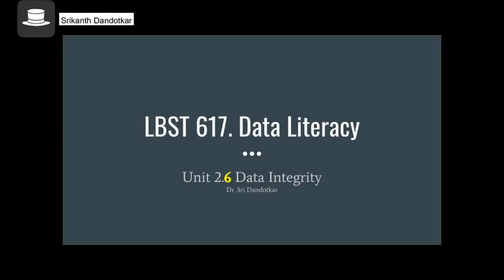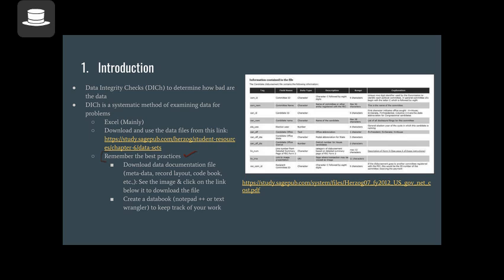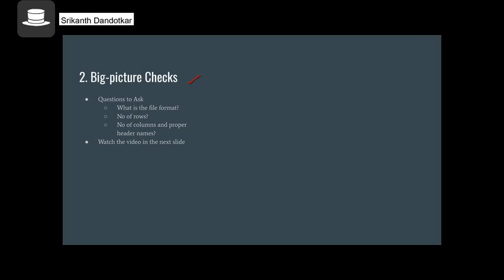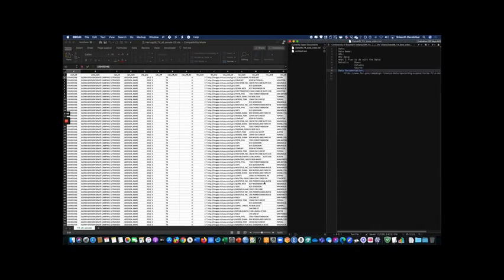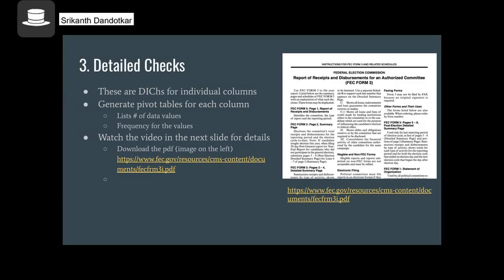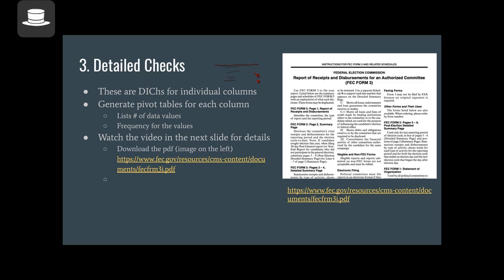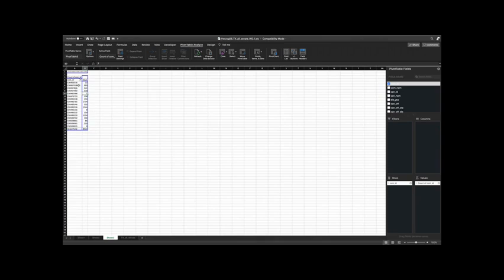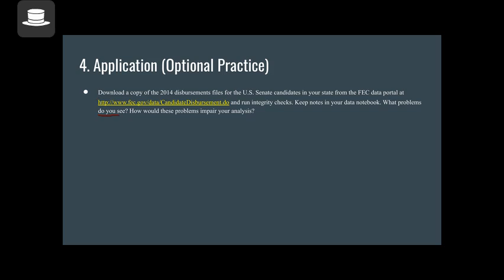Unit 2.6 Data Integrity [DL]